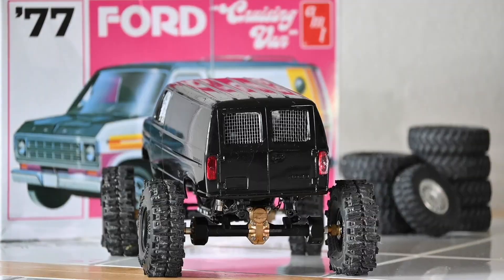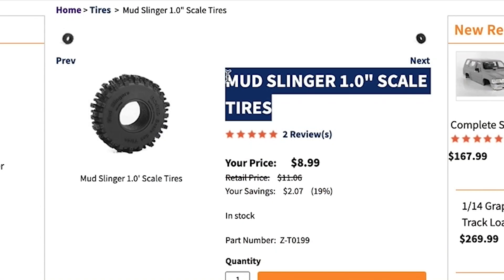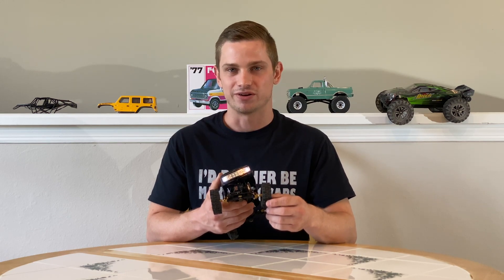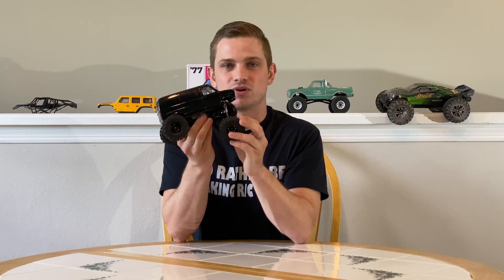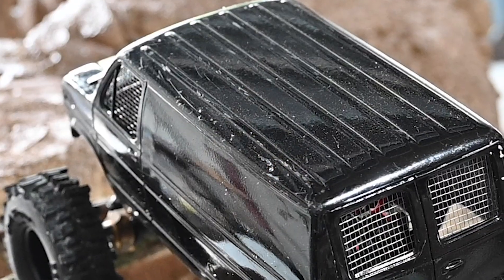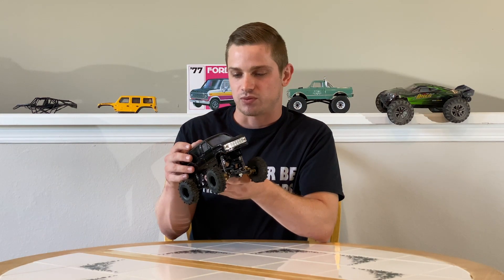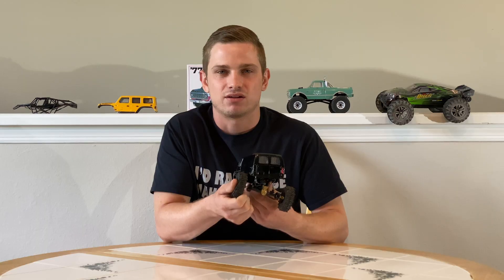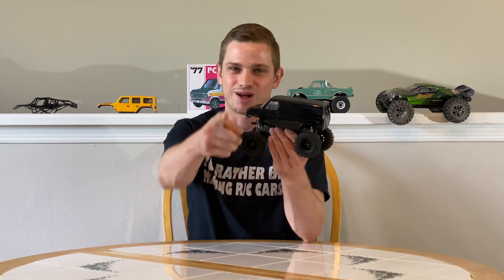AXIAL SCX24 1977 FORD VAN BUILD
Check out my custom built Axial Scx24 1977 Ford van build! I love vans and couldn't pass up making this rock crawler!
Table of Contents:
00:00 - Intro
00:07 - Van Crawl
00:41 - Build Overview
05:42 - Price
06:10 - Outro